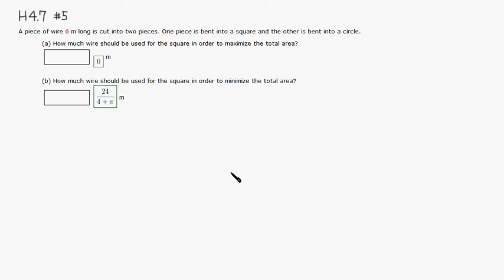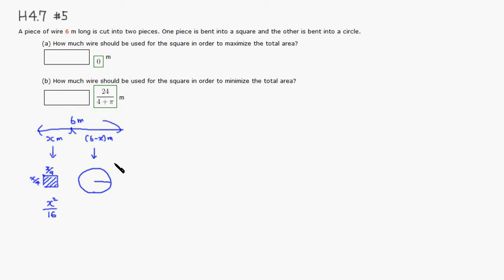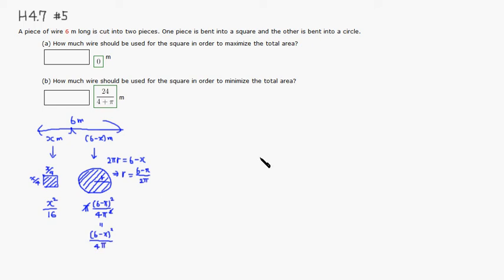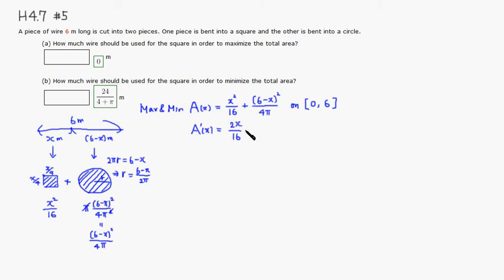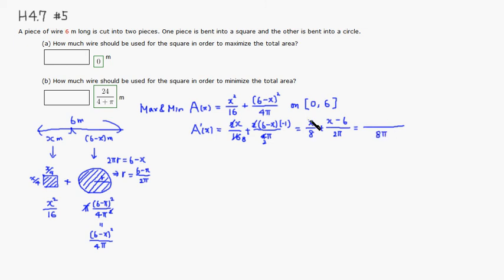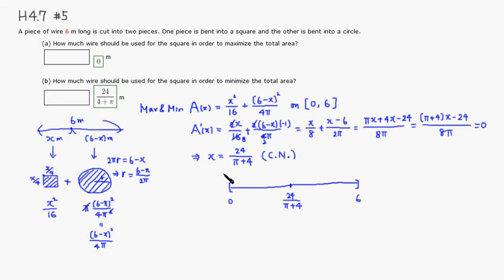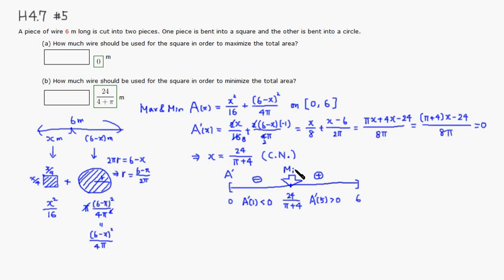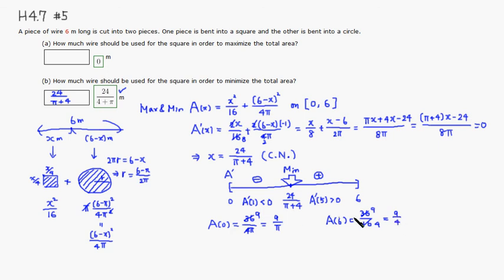m131 h4 7 5 f2012